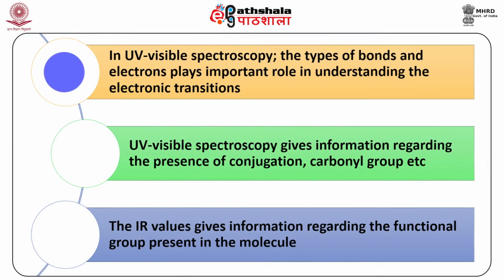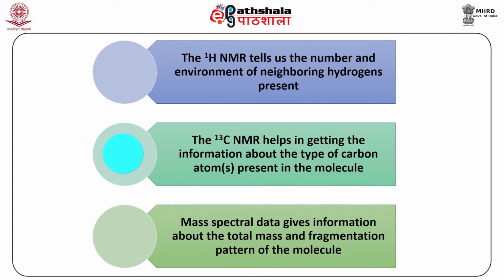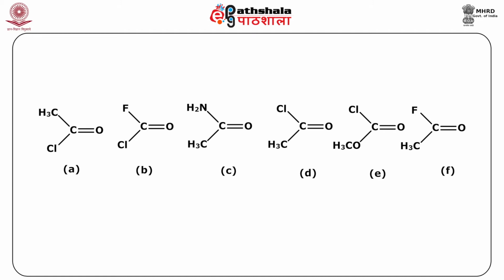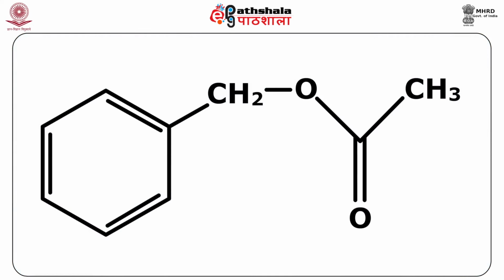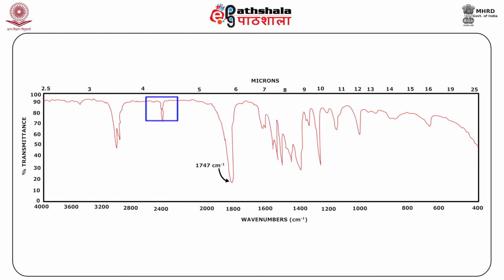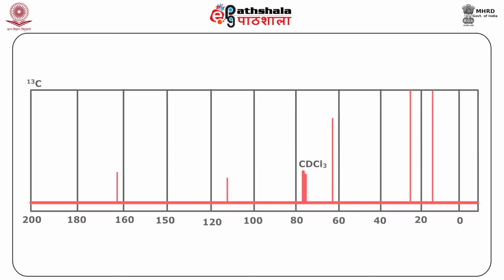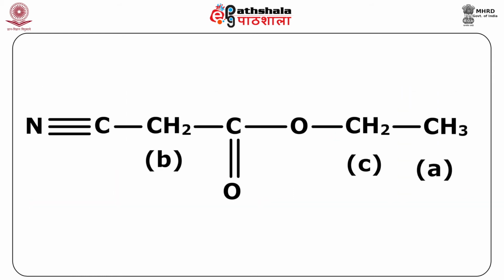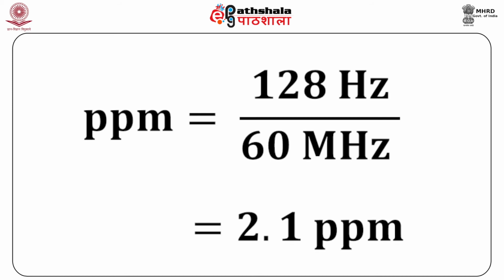M-35. Combined problem on UV, IR, 1H NMR, 13C NMR and Mass - Part VII